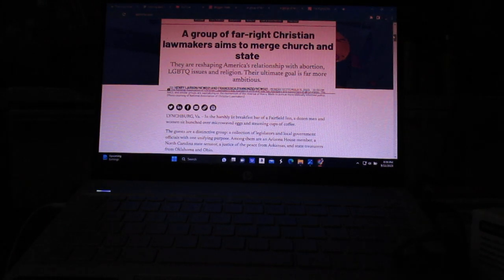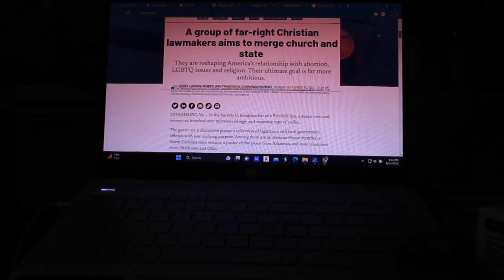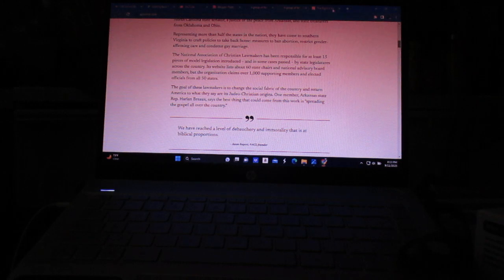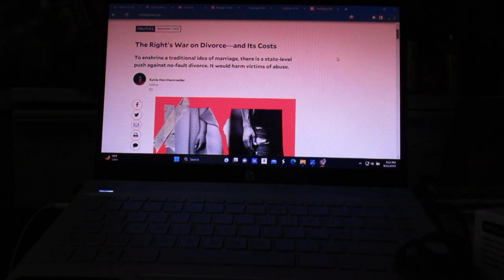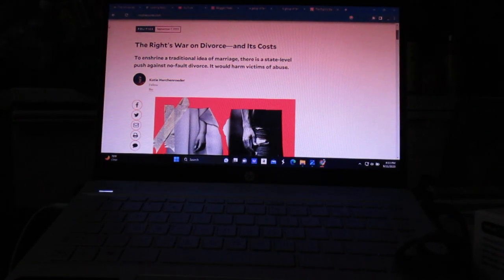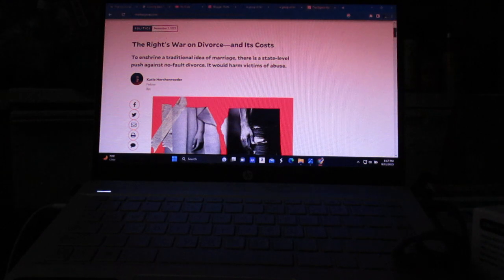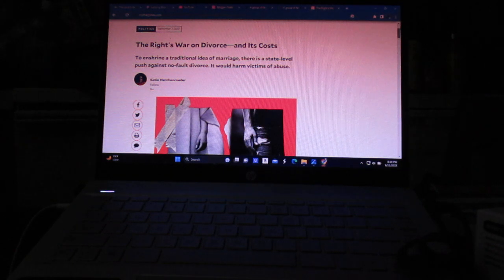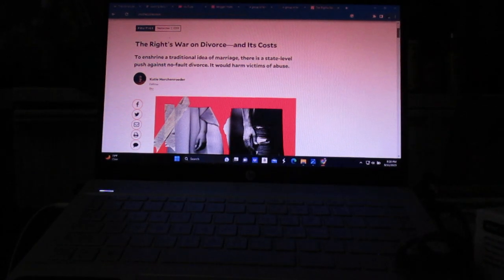Some Guys Lose Their ****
A few comments about some of the latest antics of the religious right, including the scheme to get rid of no-fault divorce laws.

Articles:

Far-right religious nuts are scheming to make their agenda a nationwide reality